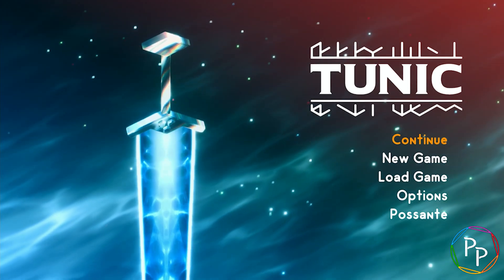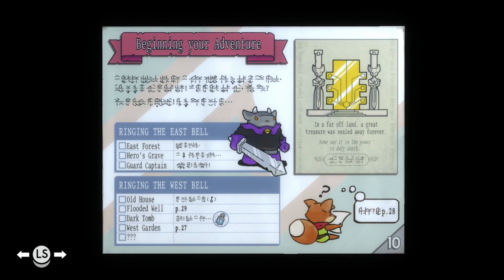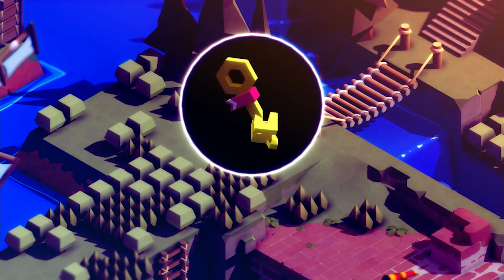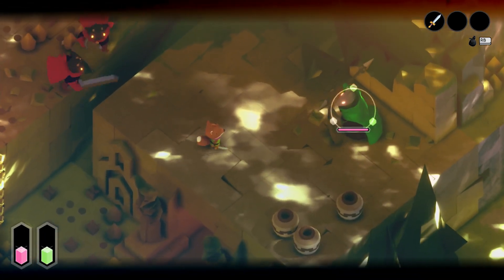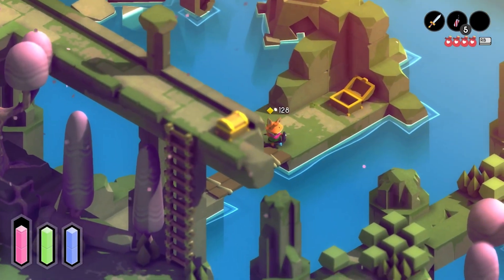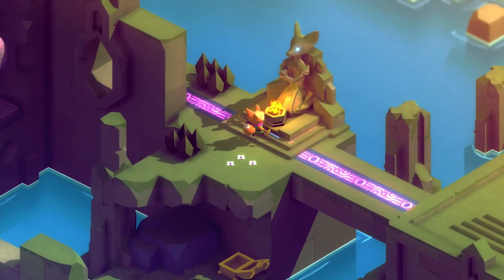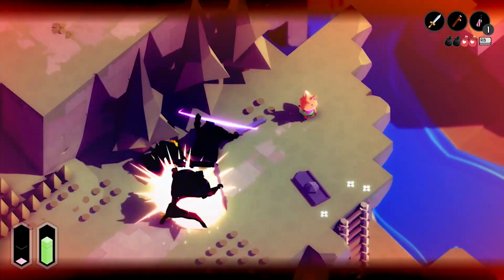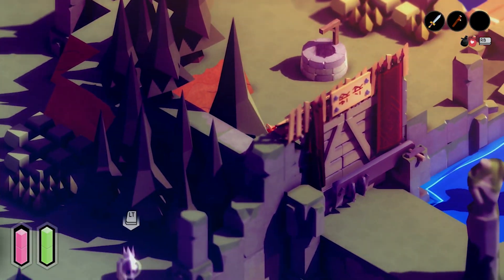Tunic - Beginner Tips - Some early game spoilers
A few tips to help you get started if you're struggling in the world of Tunic. Contains some early game spoilers.